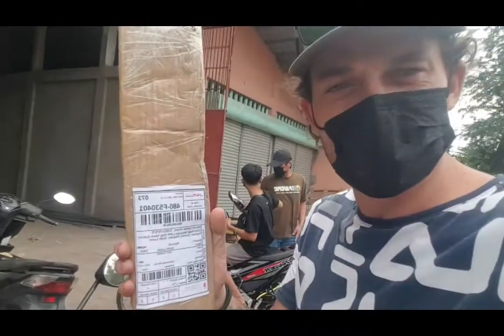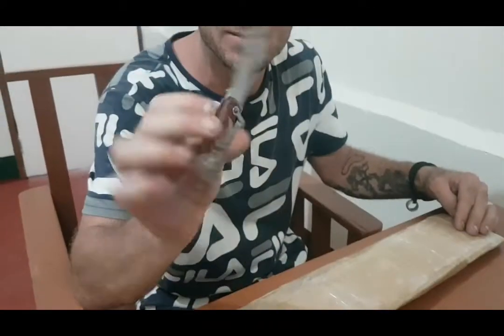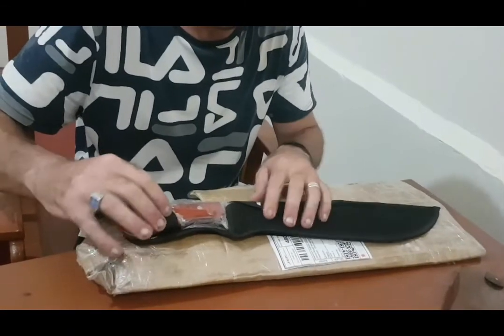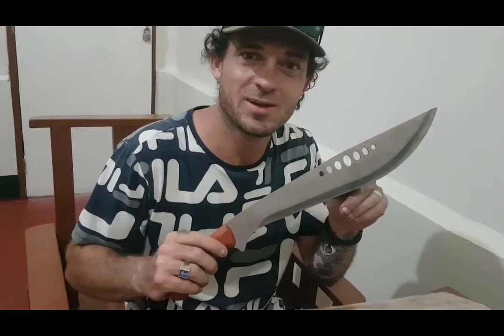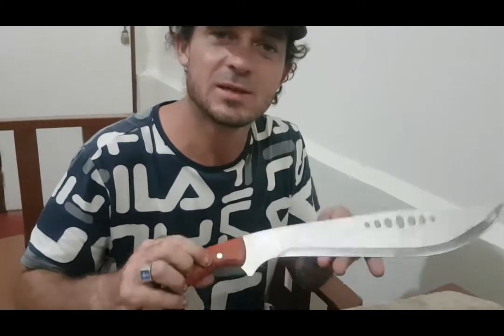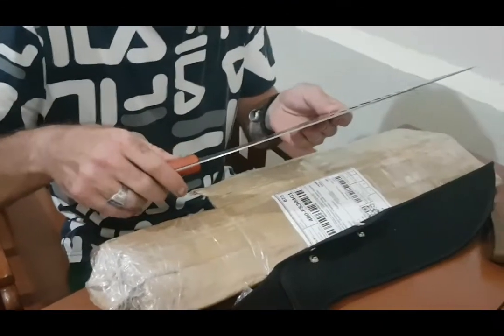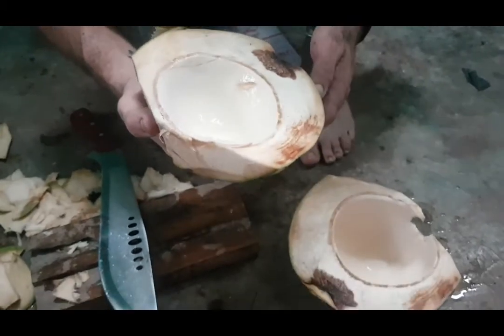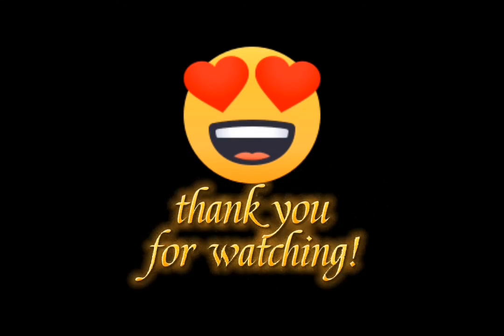BOLO GULOK KNIFE PRODUCT REVIEW | BOUGHT IN SHOPEE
I am really satisfied with this bolo (knife)
if you wish to order also, here is the shop